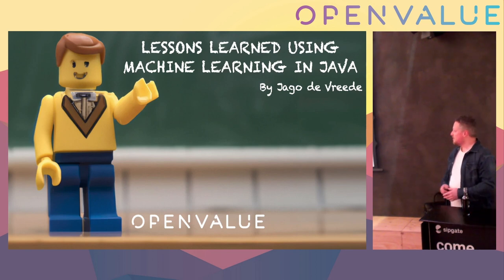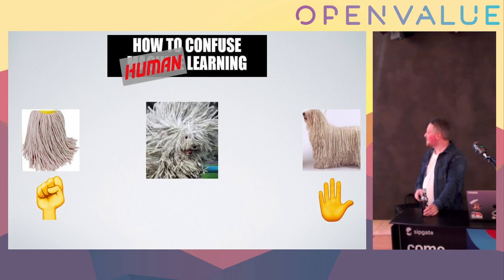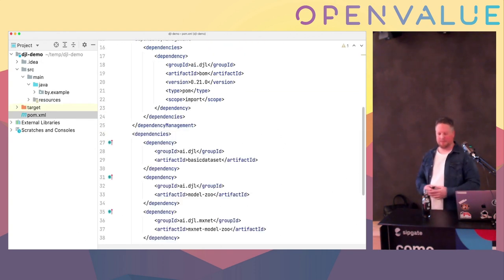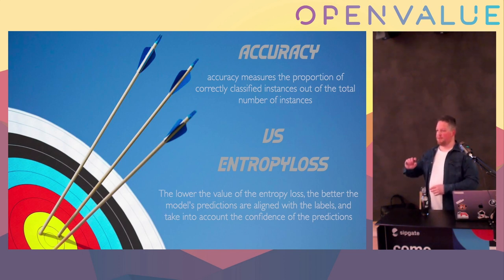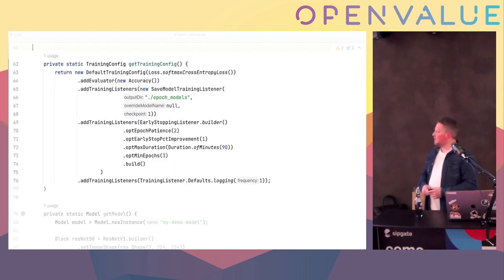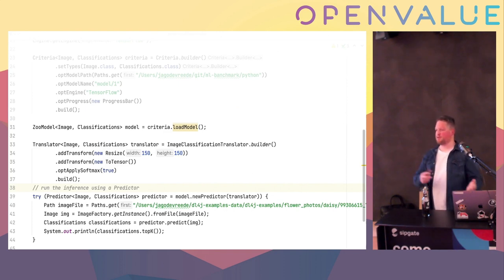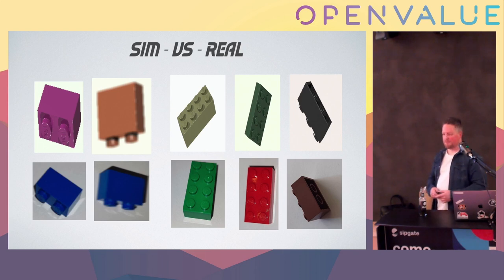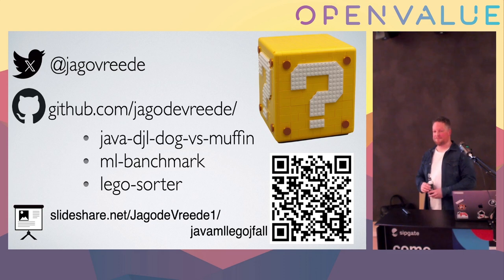Lessons learned using ML in Java - by Jago de Vreede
In this talk, Jago shares his journey of using machine learning in Java to build a visual recognition system that can identify Lego blocks. As a Java developer, Jago wanted to use Java for this project rather than Python, which is more commonly used for machine learning projects. He explains the basics of machine learning and give an overview of the current Java libraries for machine learning and transferring pre-trained models. Jago demonstrates how to train and modify existing models using transfer learning. The goal of the project is to create a Java solution that can identify the top 1000 most popular Lego bricks. Jago explains all of this without using any complex mathematical formulas, making it accessible to those with no prior knowledge of machine learning.